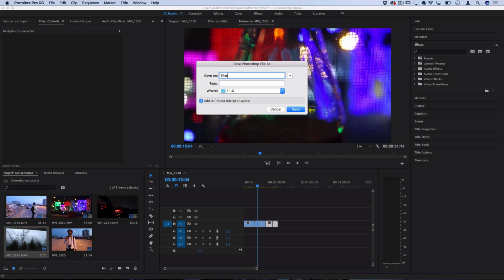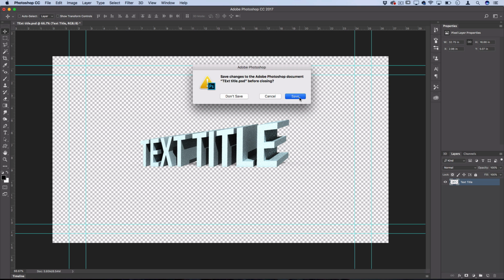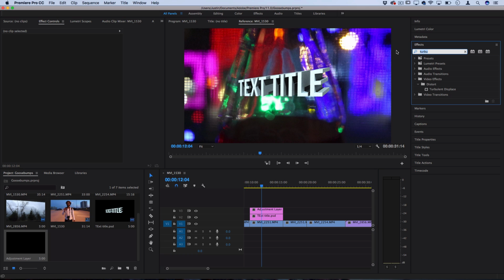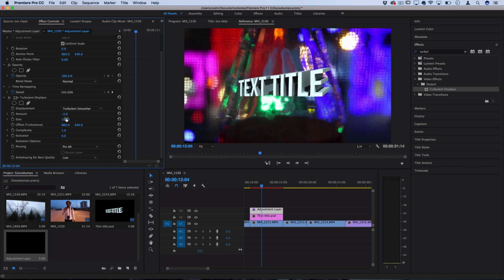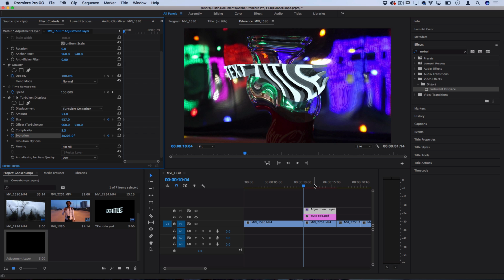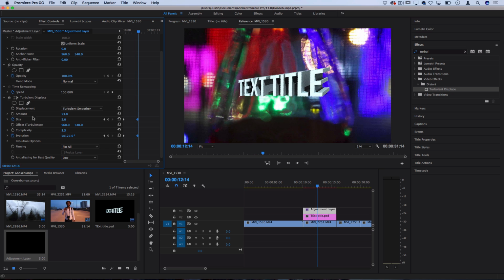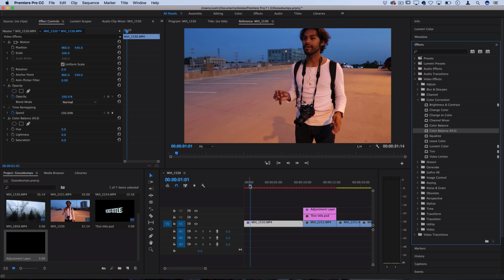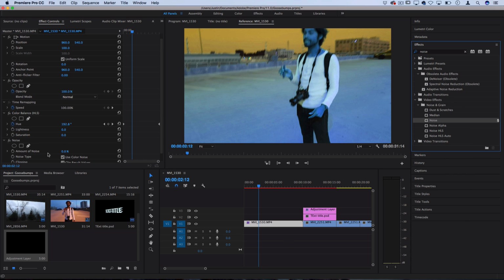Travis Scott - goosebumps (ft. Kendrick Lamar) Music Video Editing Breakdown EP. 7 | Dir